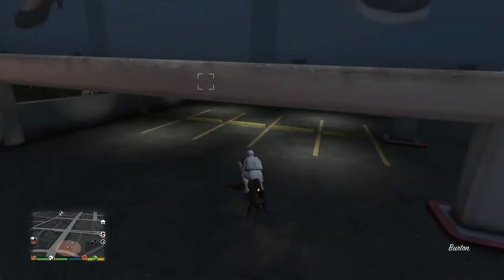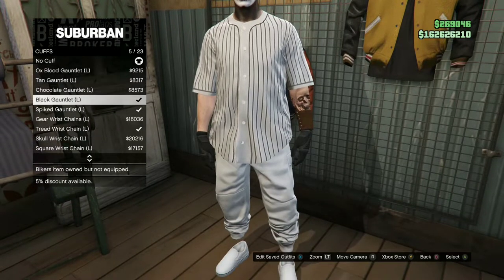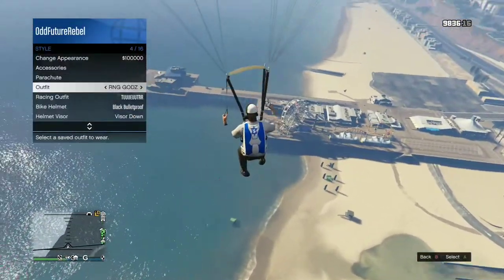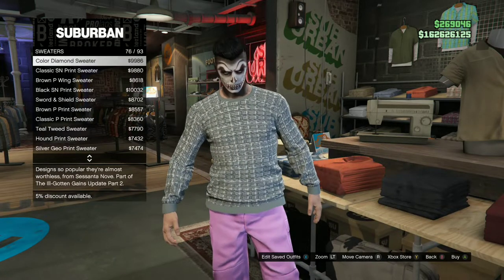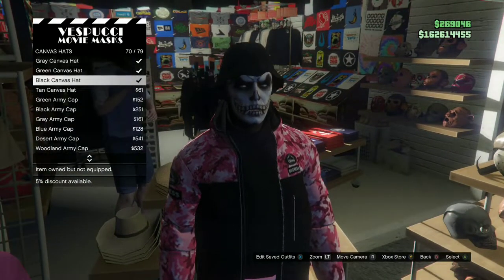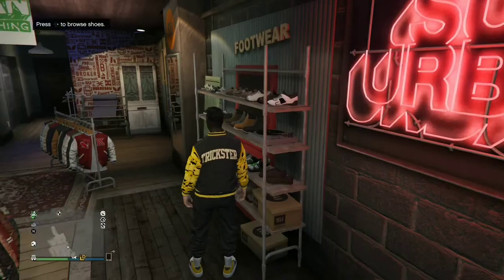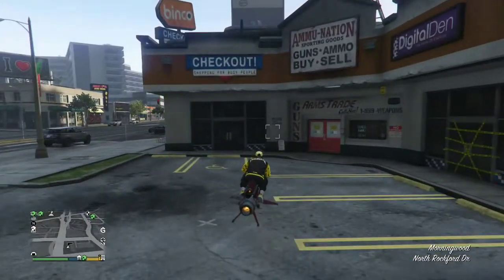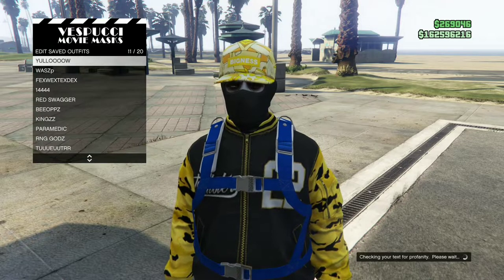HOW TO MAKE 3 TRYHARD JOGGERS OUTFITS - GTA 5 ONLINE